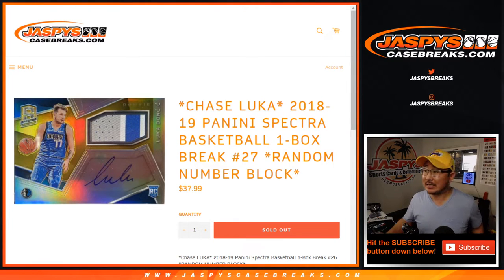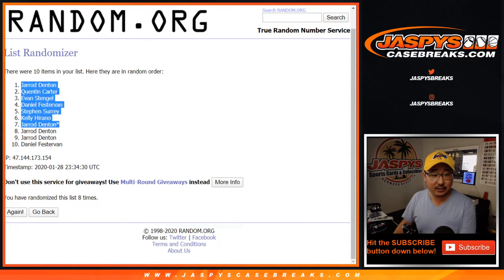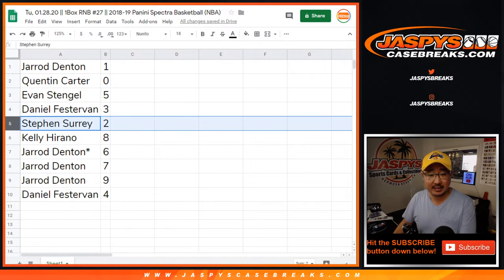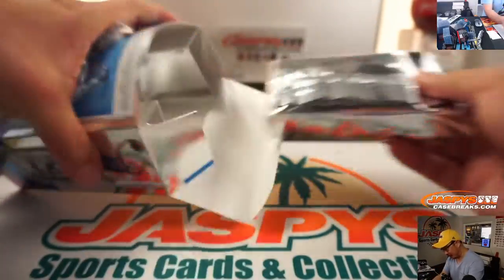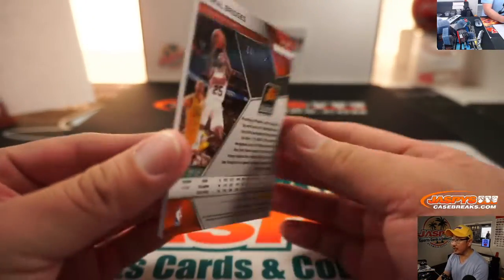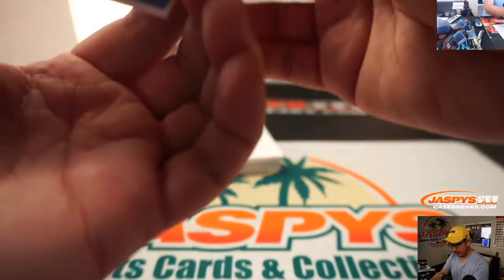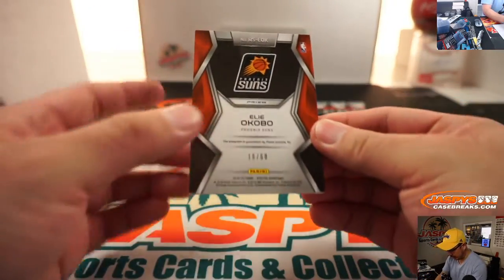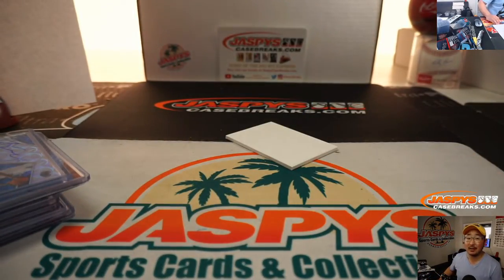Tu, 01.28.20 || 1Box RNB #27 || 2018-19 Panini Spectra Basketball (NBA)